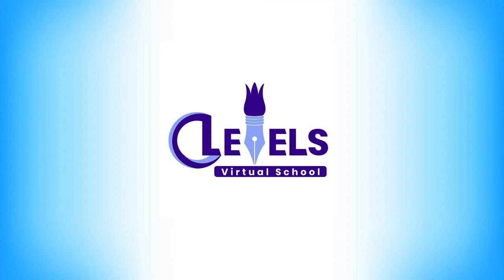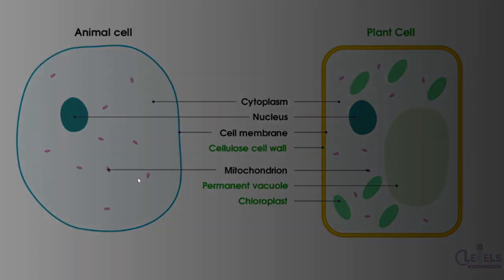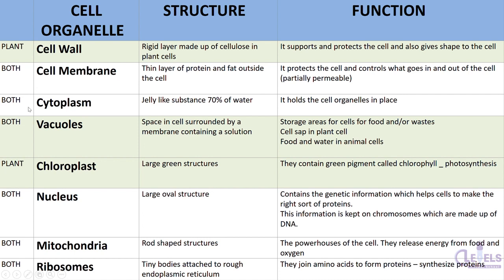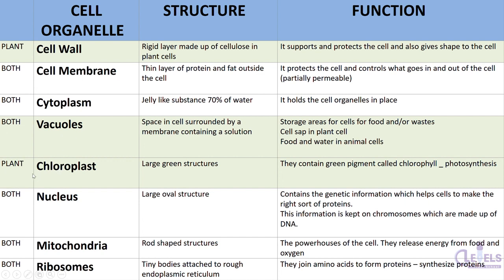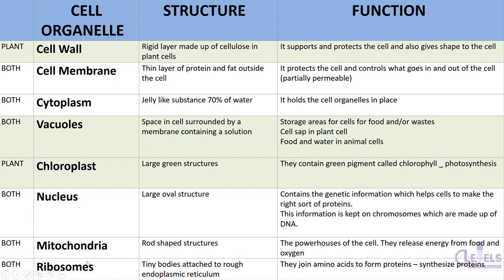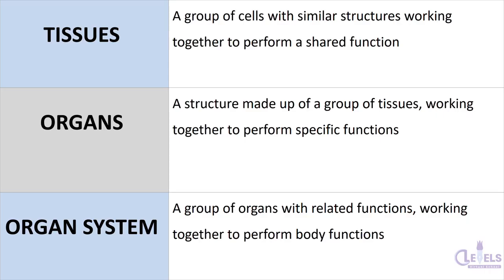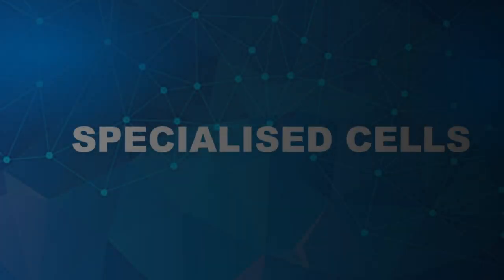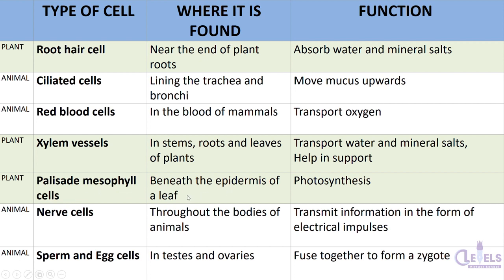IGCSE Biology 0610 - Ch 2 CELLS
Dear Students ,

This is a sample lectures of IGCSE biology 0610 Chapter 2 about cells and its structures . To get full lecture please enroll in the course by visiting the